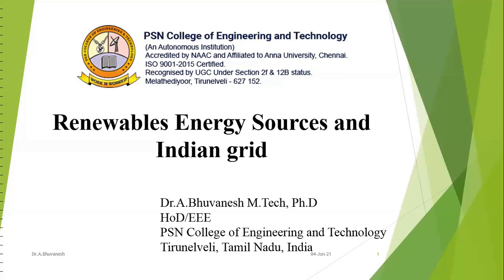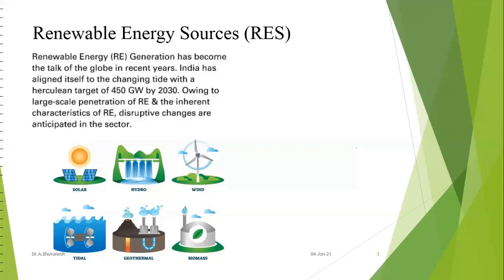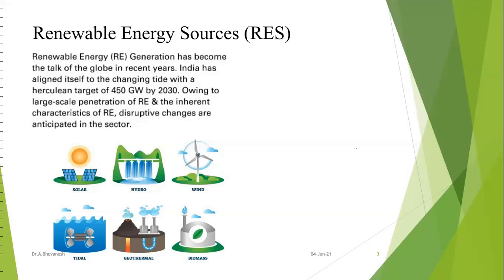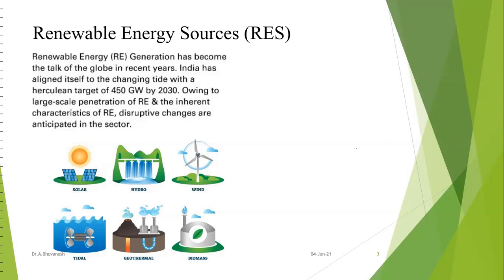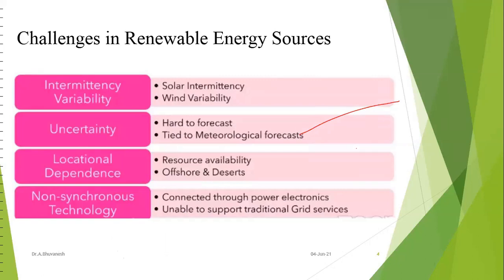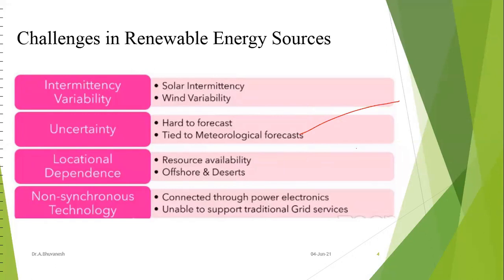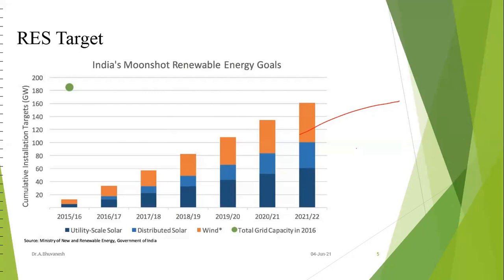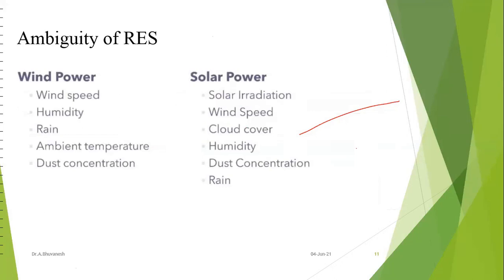Renewable Energy Sources and Indian Grid - Dr.A.Bhuvanesh